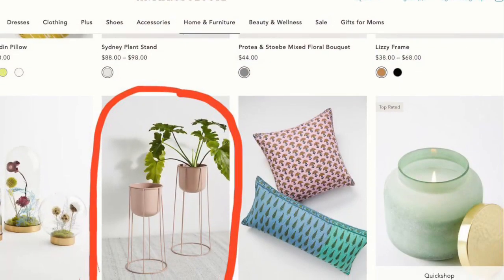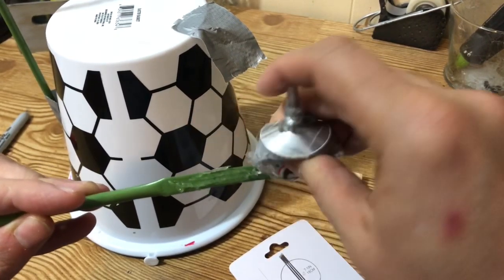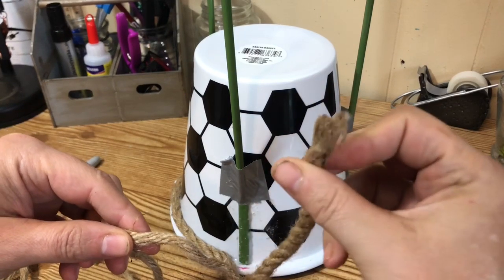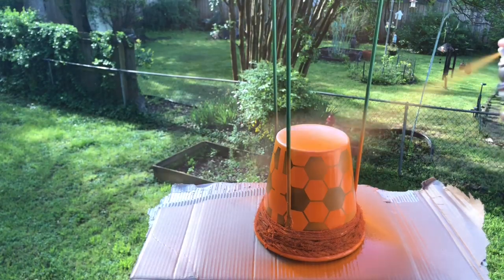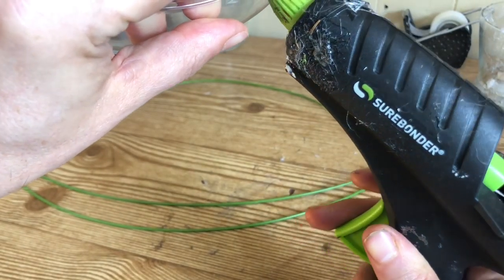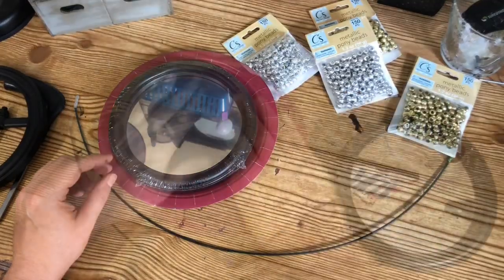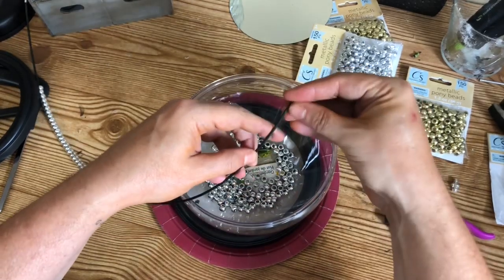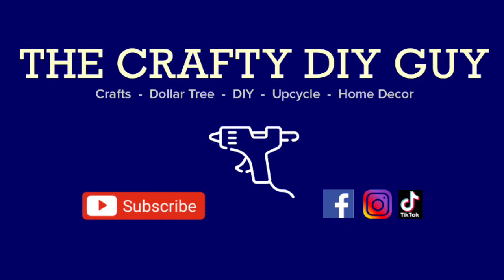Anthropology & Pier One Dupes - Made w/Dollar Tree Tomato Cages! Home Decor!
Hey everybody! If you love stores like Anthropology or Pier 1 then these dupes are perfect for you! I made all of these projects using a dollar tree tomato cage as the main parts. Check them out and tell me what you think!? Also I would love it if you would share my channel with your friends and family! Enjoy!